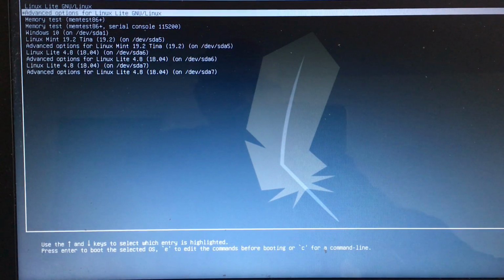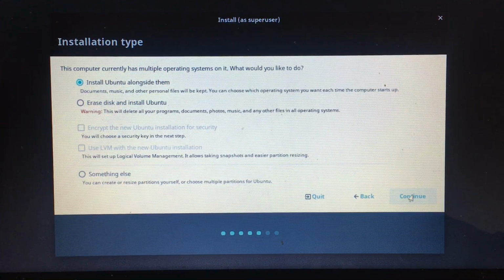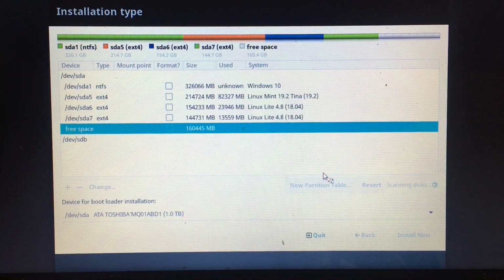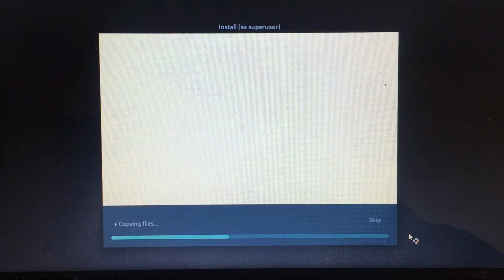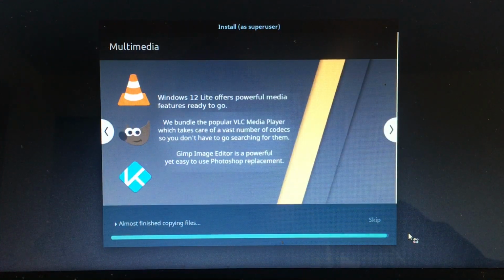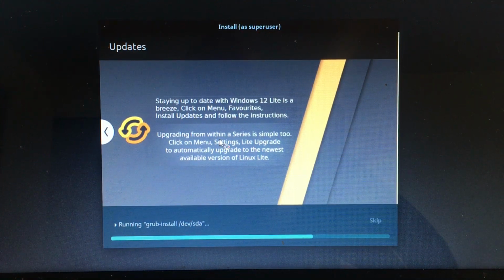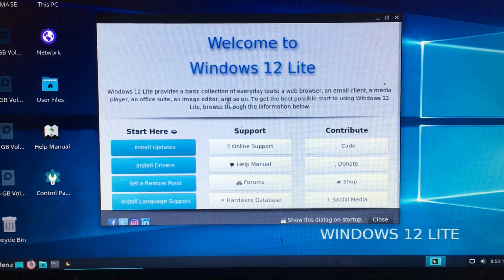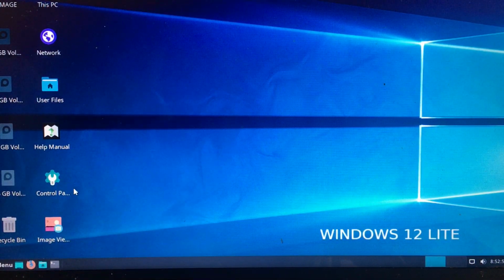Installing Windows 12 Lite the best operating system today.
My first video was 22 minutes long in real time installing Windows 12 Lite. I have used KdeLive on the Windows 12 Lite desktop to edit this video and now have compressed it to 16 minutes. Deleting many of my mistakes. I have left many for you to find so there is a prize for the person who finds the most left in this my second video. I promise I will improve.

This is an installation video for Windows 12 Lite. It is an upgrade for Windows 7. You can dual boot with Windows and edit and run your files from the Windows 12 Lite desktop. It has about 50 programs already on the desktop and you can install from more than 80,000 programs to add to your menu. You choose which operating system you want when you switch on and Windows 12 Lite is immune from virus. You can switch on and start work immediately as it does not take a half hour updating as sometimes Windows does.

Windows 12 Lite is arguably the best operating system available today. designed as an upgrade for Windows 7. It is fast and the desktop can be learnt in minutes similar in appearance to Windows but far superior with many ways of making desktop settings and you can install programs from the packet manage or desktop.

You see the installation process choose language, keyboard, location enter who you are and your password. After installation you see the desktop and how to add icons to the desktop and how you can start a slide show. This video takes 16 minutes for the installation in real time and boots up with the new Windows 12 Lite desktop. This is on an old machine which Windows 12 Lite is particularly suited for. On a desktop it can boot up in about 15 seconds. You choose which system you boot up on switch on and it remembers the last system you used.

It installs in about 15 minutes on an old machine unlike Windows 10 which takes more than an hour with frequent intrusive questions. It does not have an activation key, you own it unlike Windows and you can use it on as many devices as you want.